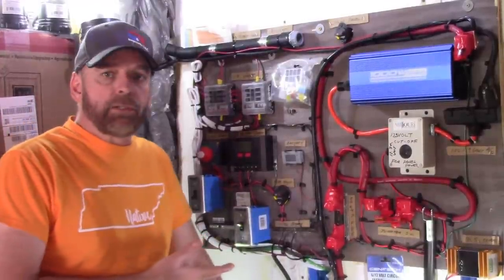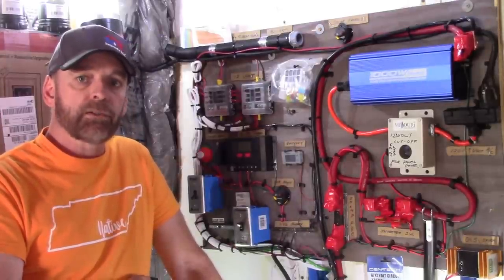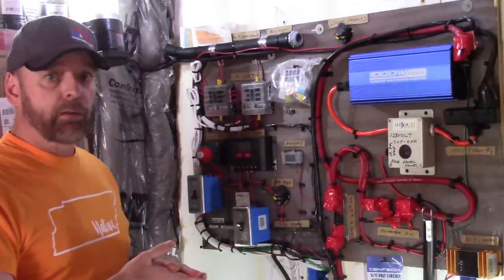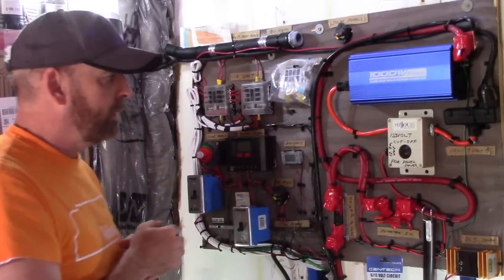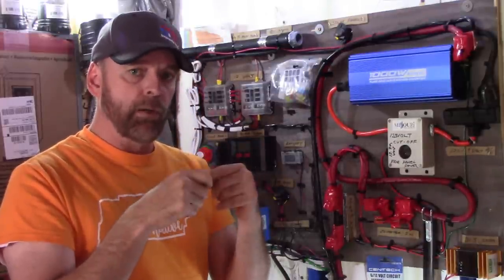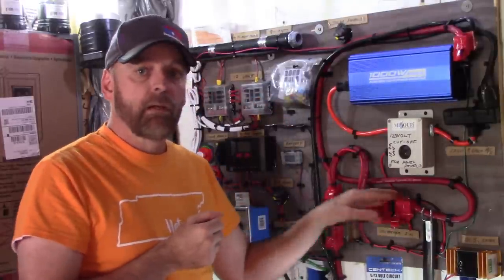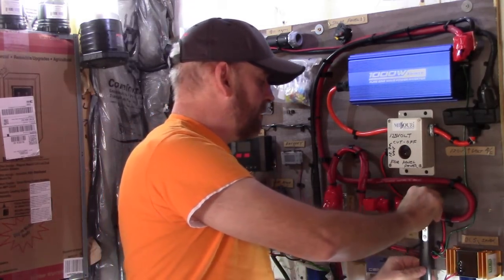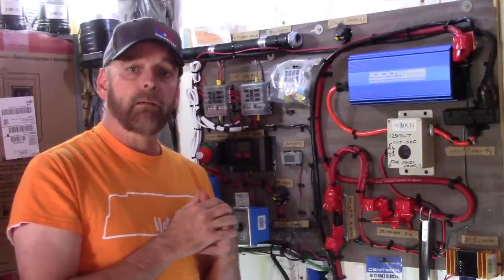Inexpensive Solar Power Off Grid Cabin or homestead DIY system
This video I walk you through installed components to make a inexpensive solar system that you can do yourself, once you watch this video and use the pause button, you too can make and install your system too.

Here is a follow up to this video showing MPPT vs PMM charge controllers.

Lazy Day
2:13
Audionautix

offgrid,
cabin,
12volt light,
off grid lighting,
cabin light,off the grid,
 building off the grid off,
 grid living off the grid,
 off the grid homes,
 off grid tiny house,
 off grid house,
 off grid system ,
off grid power system,
 solar panels,
 solar energy,
 solar panel.
 solar power.